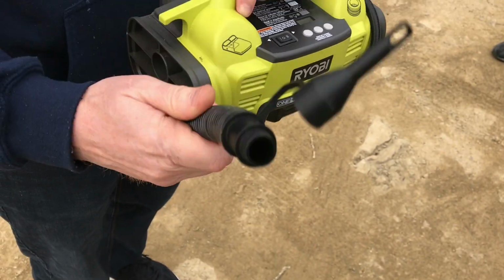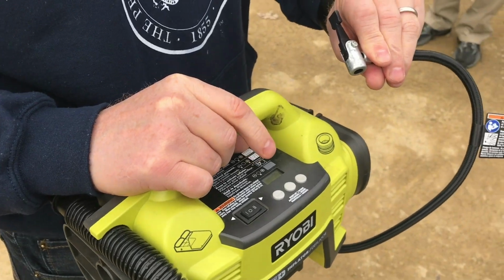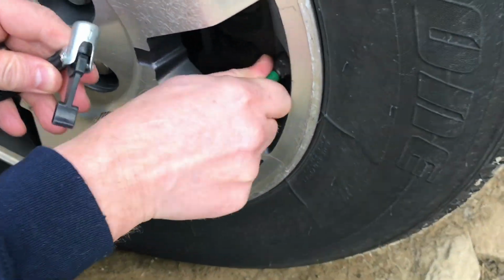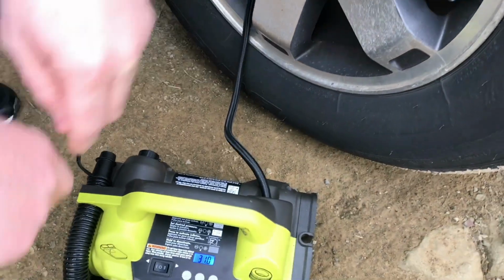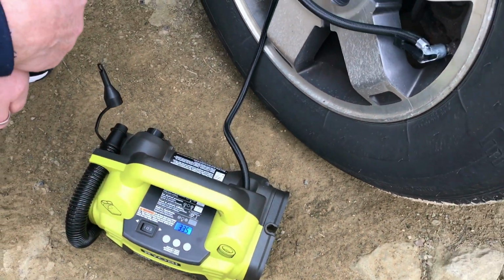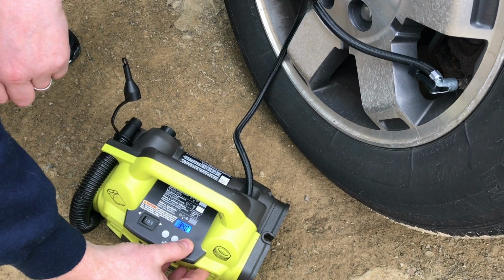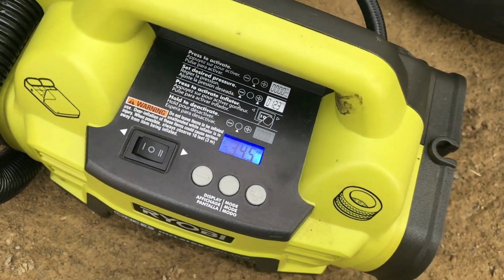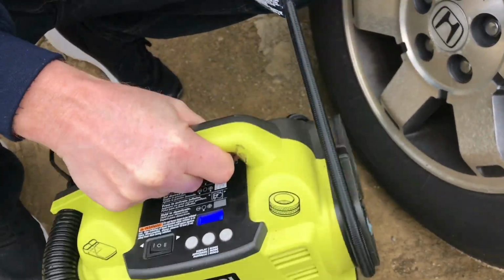REVIEW ryobi portable air compressor 18v cordless car bike tire pump inflator Deflator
My favorite feature on this Ryobi air compressor is that you can set the amount of air you want in your tire, when it hits that tire pressure it automatically stops. It’s also nice because it has high volume and low volume pressure. That means if you want to blow up an air mattressWith the hi air volume compressor it is convenient. If you need low volume pressure but high pressure then there’s a compressor on the other side that will give you that. Overall very useful convenient tool. Nice job for the designers.